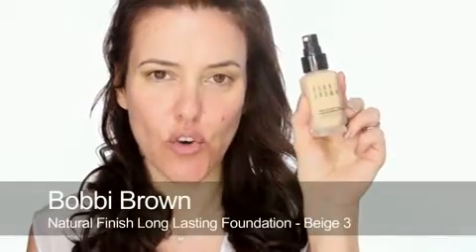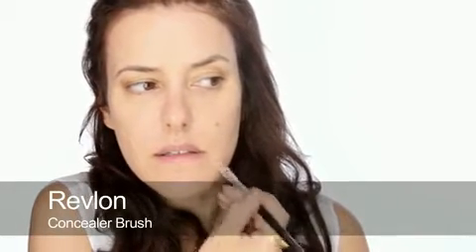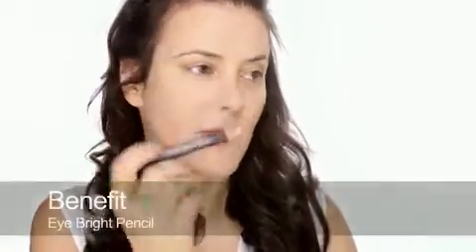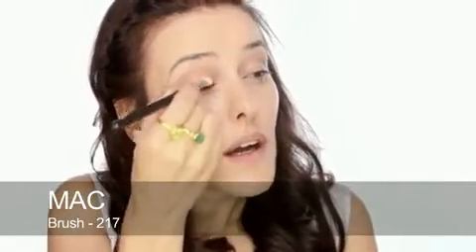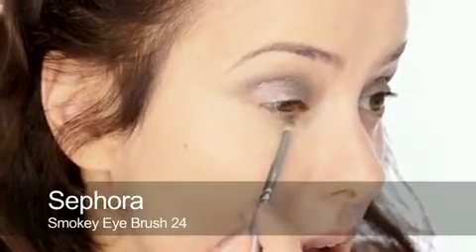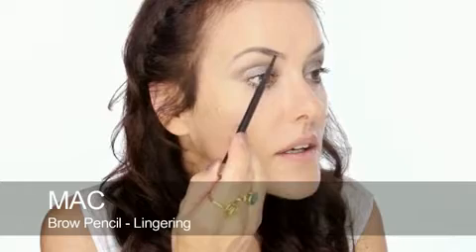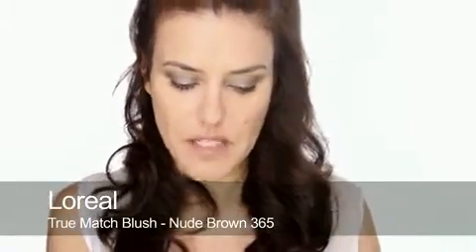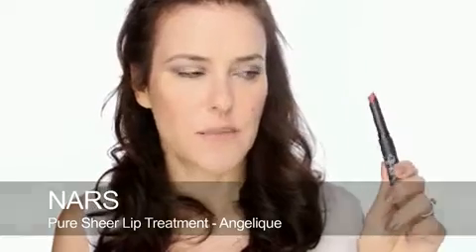A Work _ College Look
Discover the latest on our website - from beauty buzz, fashion trends, & makeup looks, to skincare tips & healthy bites!

We'd love to hear from a Beauty-FULL you!